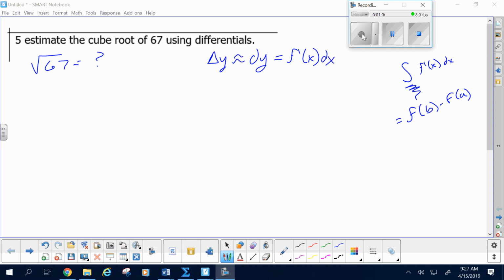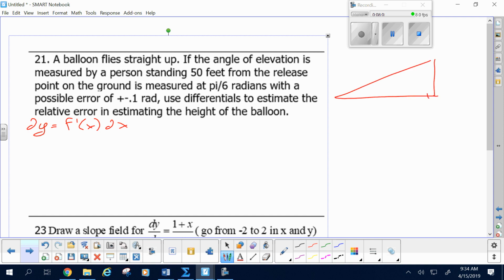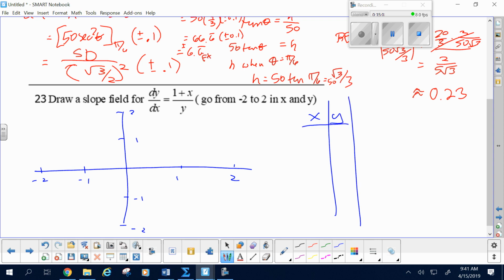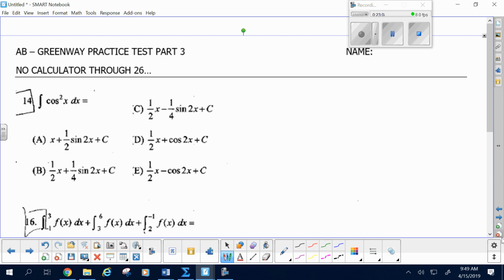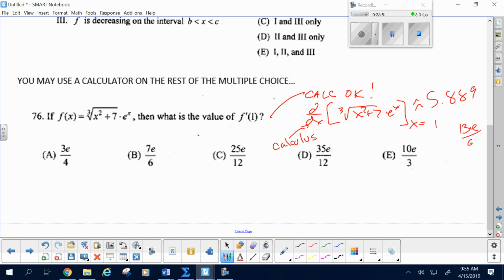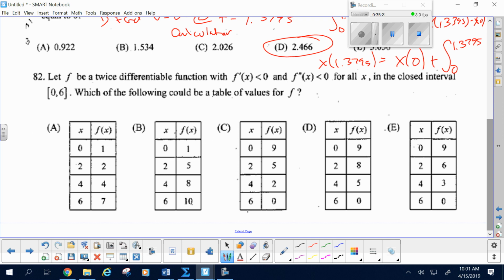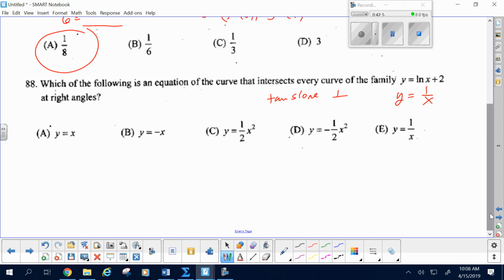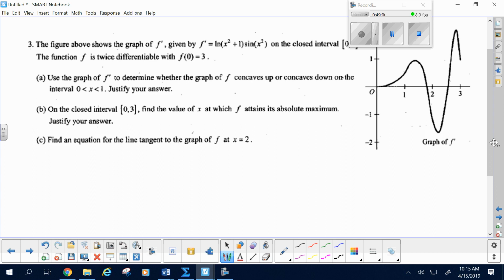ab qstsns on ap prac pt 3